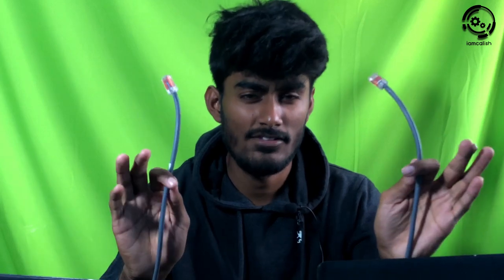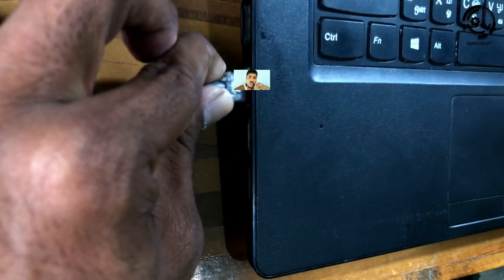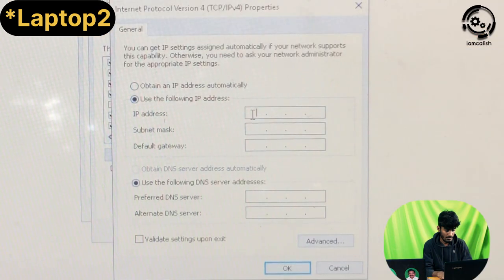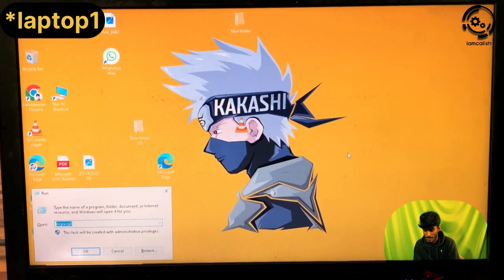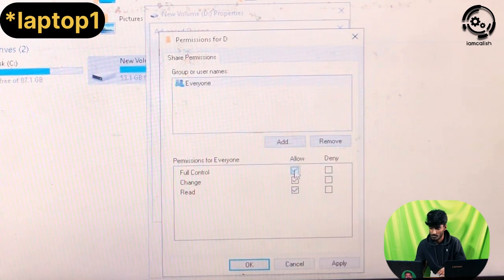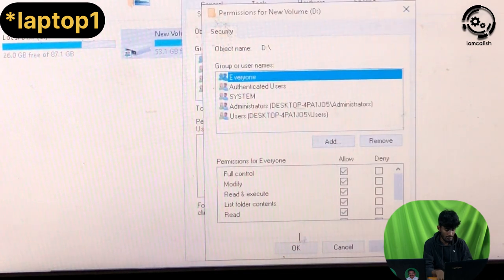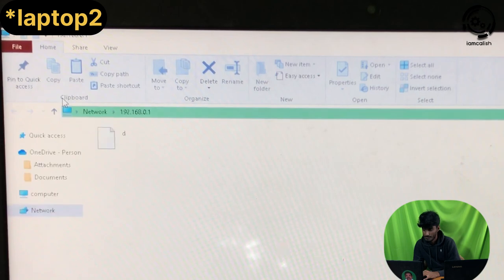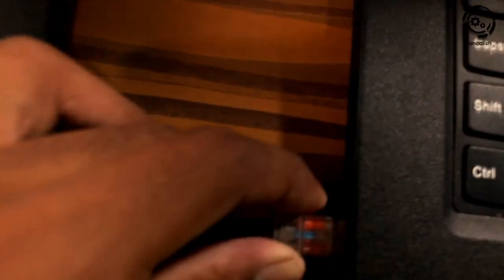Fast Laptop to Laptop Data Transfer via Ethernet Cable: Easy File Sharing Guide in tamil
connect two pc using ethernet | transfer file over network at 1Gbs |faster than SSD/HDD